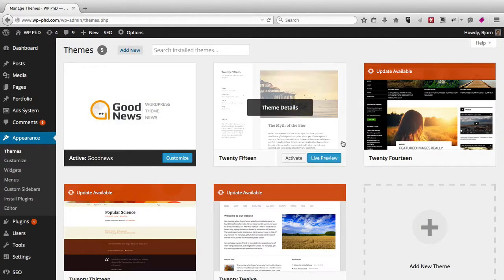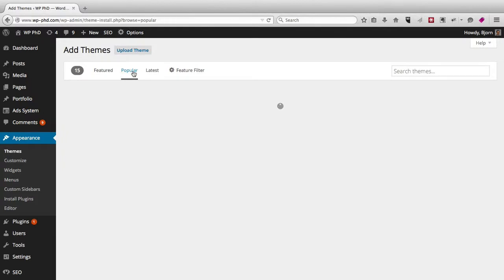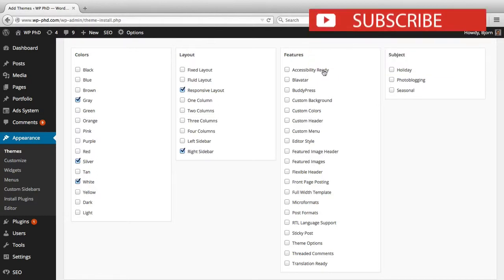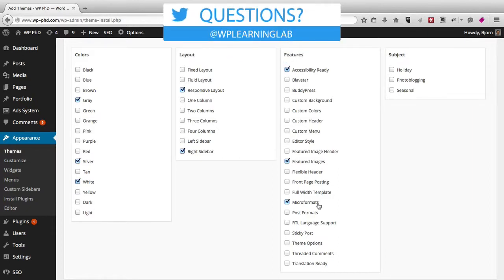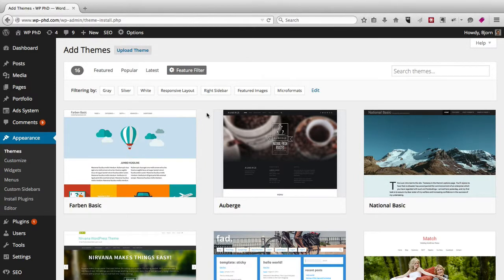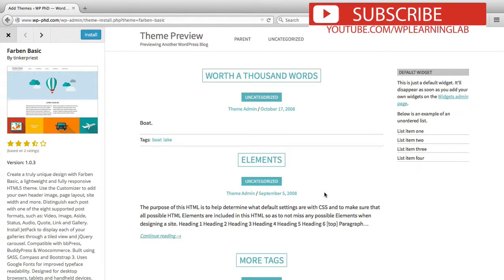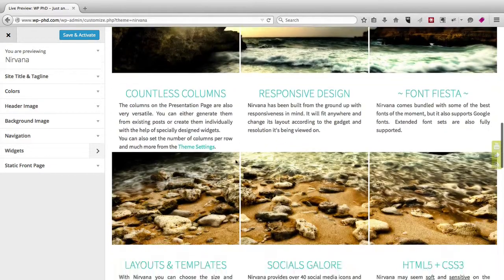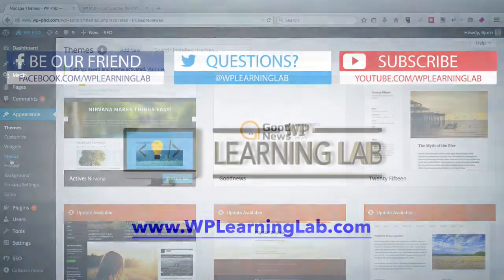WordPress Theme Install via the WordPress Repository | WP Learning Lab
WordPress Theme Install: ThemeForest.net Premium Wordpress Theme | WP Learning Lab

There are two places you can find WordPress themes:

1. The WordPress respository which you can find in your website's admin panel (click Appearances then click Add New). This is the place to go for free WordPress themes.

2. Premium (Paid) 3rd party themes.  There are a lot of premium theme sellers including ThemeForest.net, ElegantThemes.com, WooThemes.com and others.

The video above deals specifically with a free WordPress themes found in the WordPress repository.

Below you discover how to install WordPress free themes. This a WordPress beginner tutorial as well, so I'll break everything about installing WordPress themes down to it's basics.

To get to the WordPress repository inside your WordPress site click on "Appearance", then "Themes", then "Add New".  On the add new page you will see themes from the WordPress repository appearing.  You can use the search and filter features to find themes that have certain functionality or certain color schemes.

When you found a theme you may like you can hover over it and click on Details and Preview to see more information about the theme and how it may look on your site.

When you've found a theme you want to try click on the "Install" button to install it. If the install was successful you can click the link to Live Preview the new theme, you can click to Activate the theme or you can click the link to go back to the list of themes.

You can learn more about the Live Preview feature in these two short videos:

If you're happy with how the theme previews, you can choose to activate it and you're ready to go!